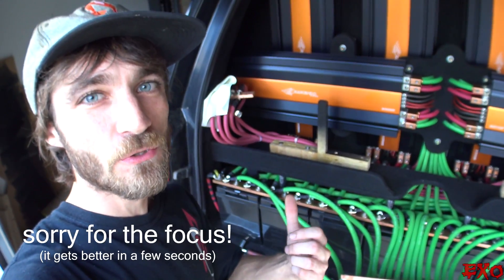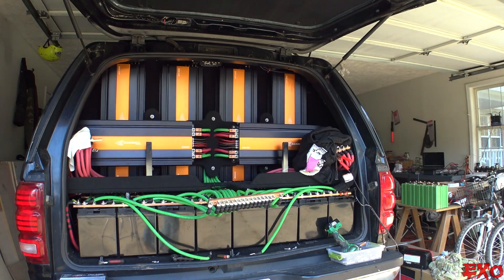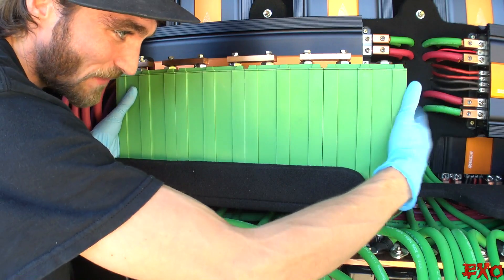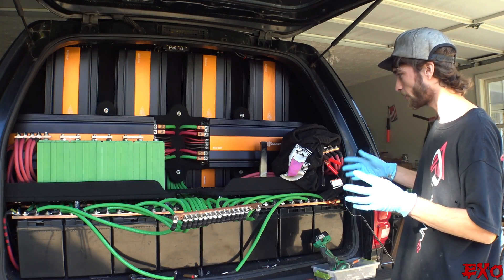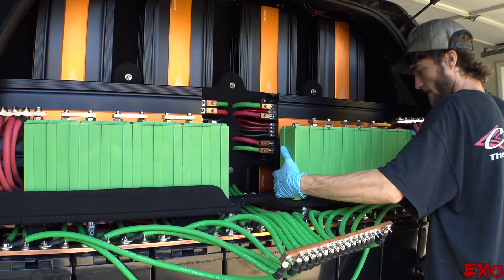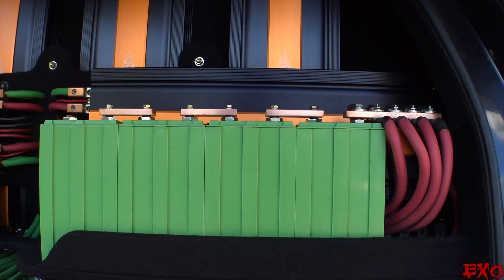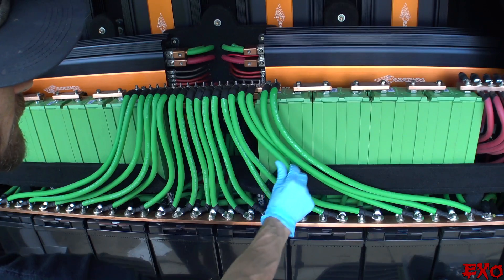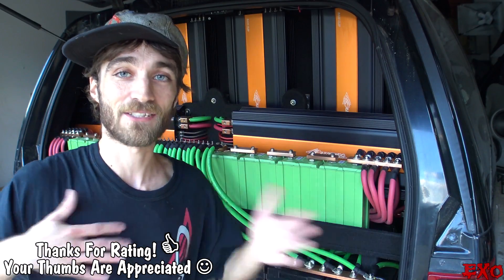WIRING Multiple Car Audio Batteries in Series / Parallel | How To Wire JY Lithium & AGM Battery Bank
Hey, everyone! In today's video we show you how to wire up the multiple batteries inside EXO's huge 30,000 watt sound system! When using JY lithium cells in series to get 12 volts, mixing with AGM battery topology isn't always a "set it and forget it" option. Although connecting them is very easy, charging them separately will help boost the cell life, keeping things healthy when installing more car audio setups down the road. So let's get busy with another advanced electrical installation as be begin wiring the 12v lithium banks back in parallel with the rest of the bus bars and terminals !